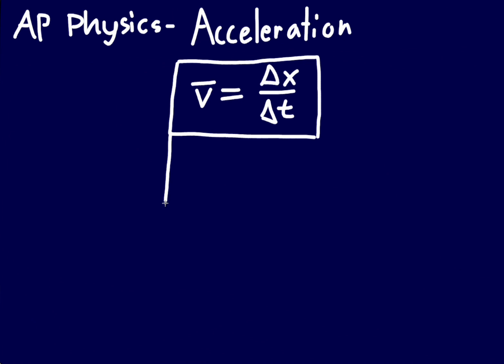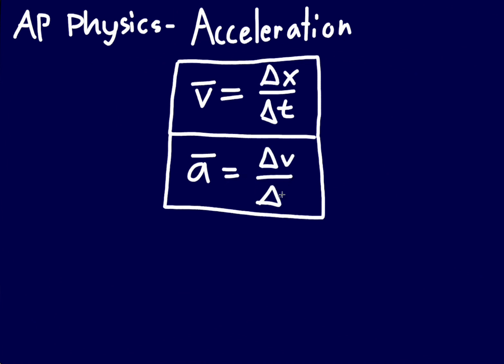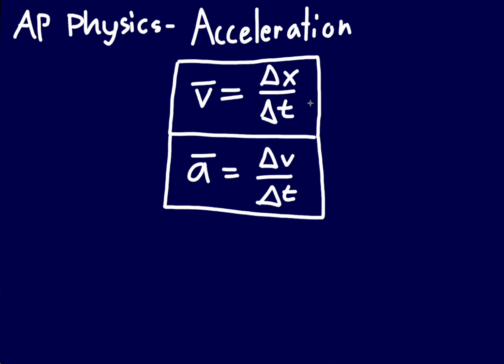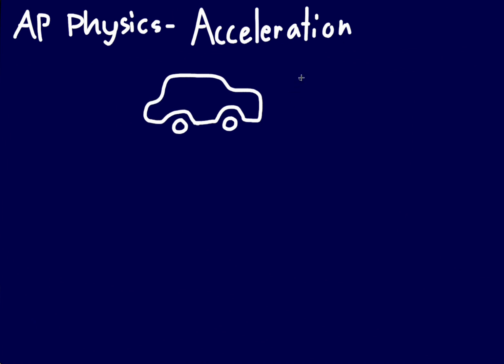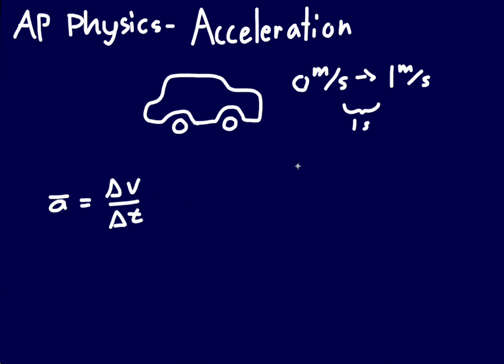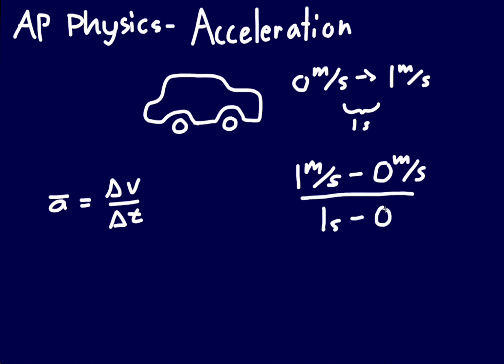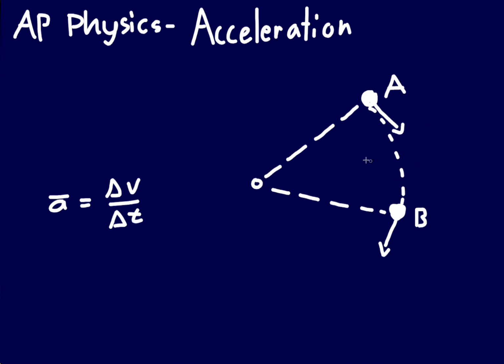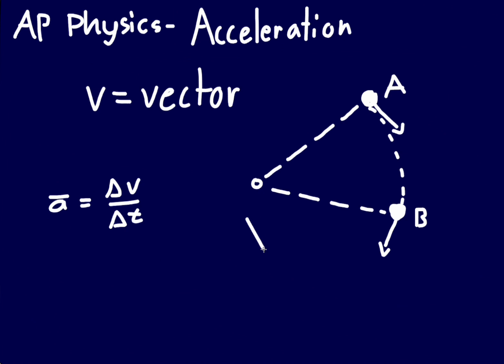AP Physics - Acceleration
In this video, I discuss acceleration and its interpretation. I emphasize that acceleration depends on both changes in speed and direction. Because velocity is a vector quantity, changes in direction also influence whether an object is accelerating.